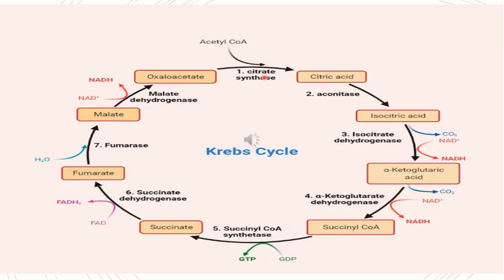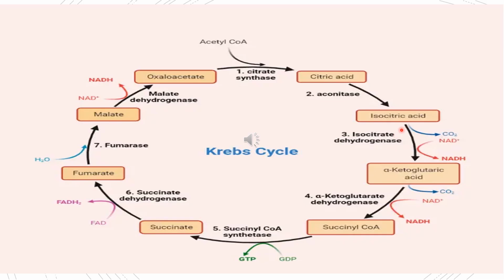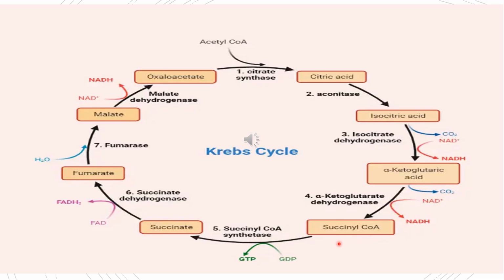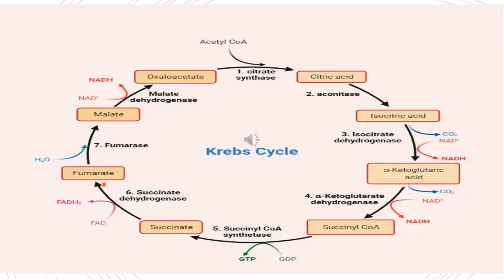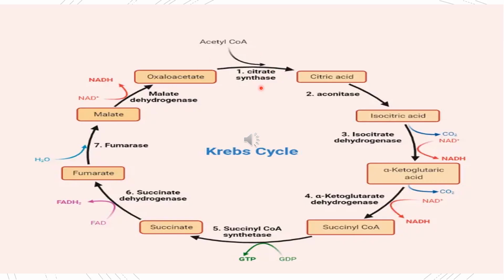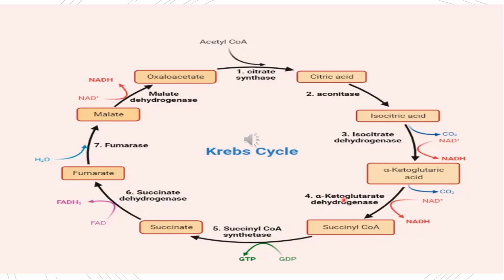Krebs cycle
Let's learn about the Krebs cycle in a fun way!